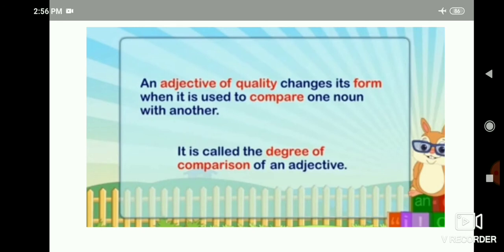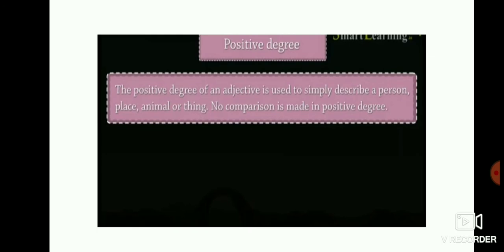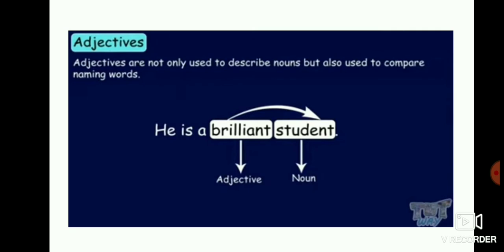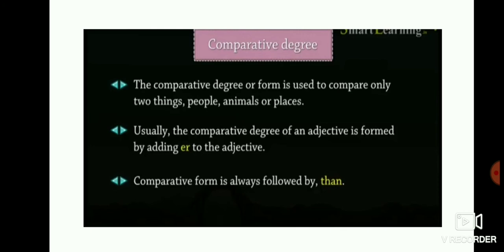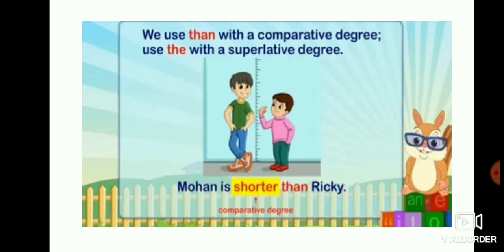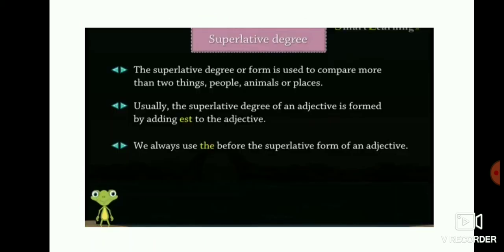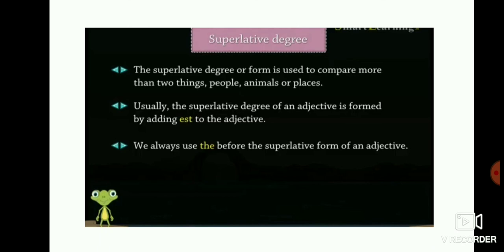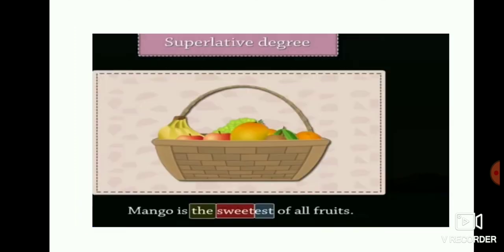Grade 3 English Kowshalya chapter 4 grammar video 3